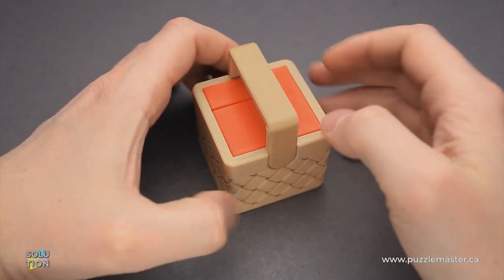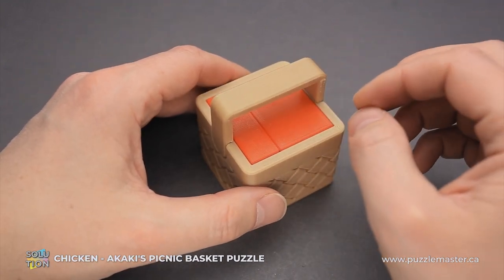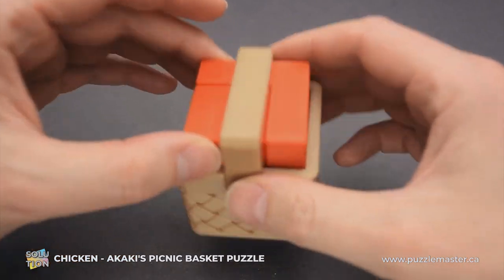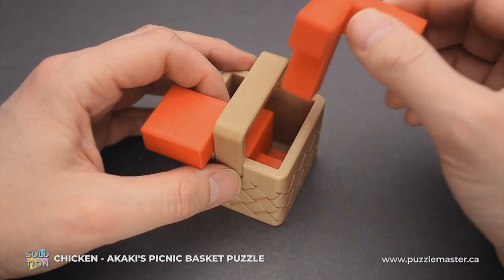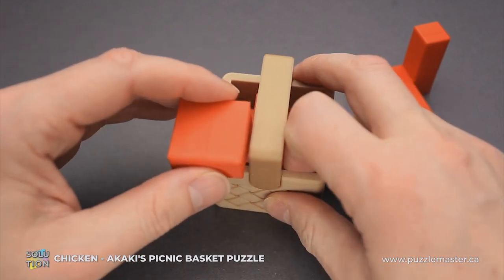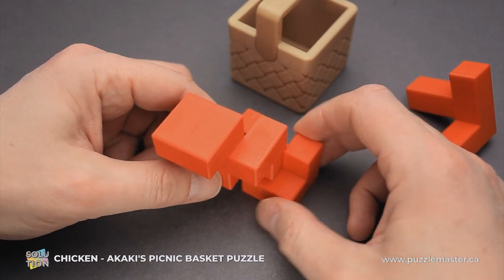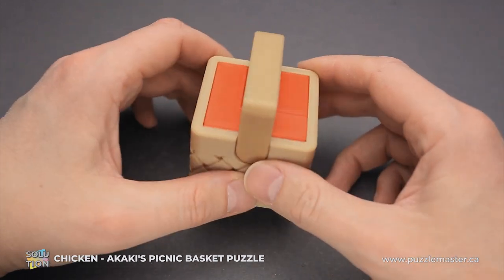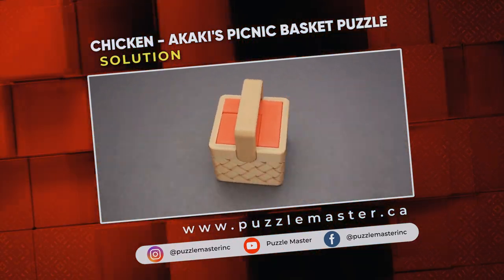Chicken Akaki's Picnic Basket from Akaki Kuumeri - Solution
Don't feel hen-pecked by Chicken Akaki's Picnic Basket from Akaki Kuumeri! It is one of the more difficult ones in this series, but a great solution!

Akaki's Picnic Baskets are a series of small but tricky packing puzzles. The objective is to pack the pieces into the basket so that nothing sticks out the top. Inserting the first few pieces is easy, but when you get to the last piece, you will inevitably find that the handle gets in your way. You might need to take a good look at the pieces, and think outside the box...
Each picnic puzzle includes a different movement or technique in order to solve it. The same basket can be used for all puzzles.